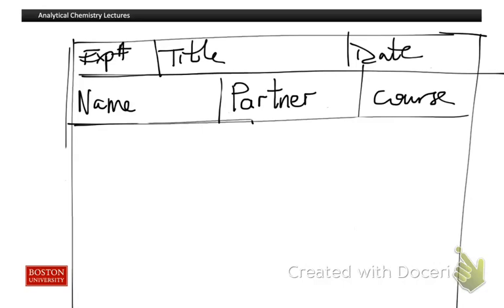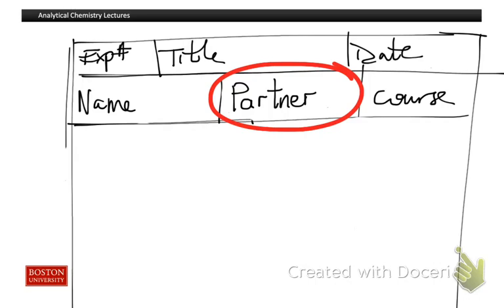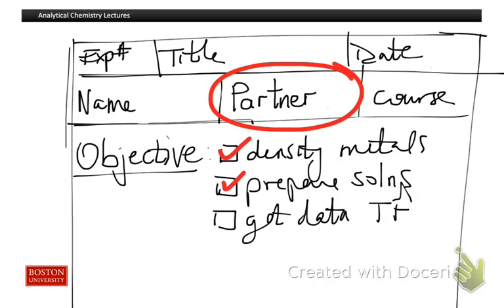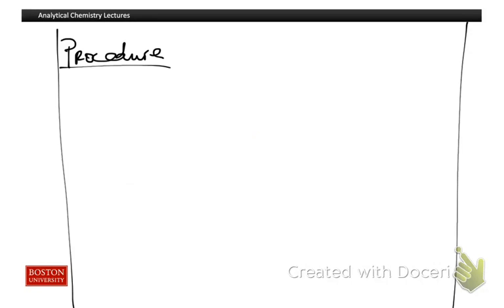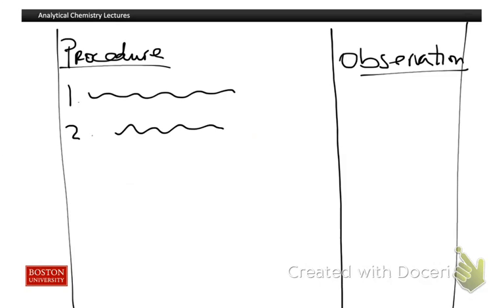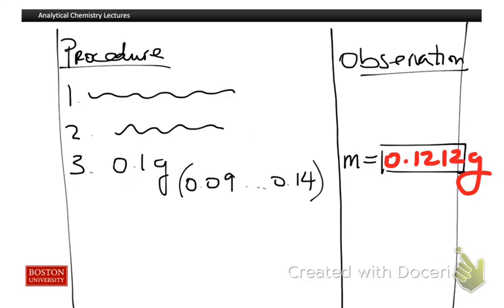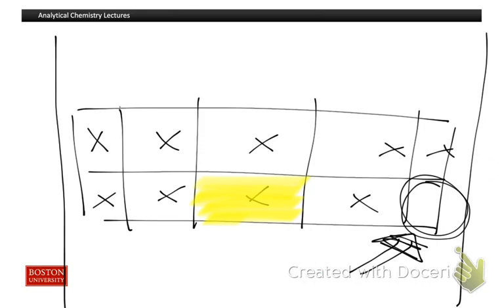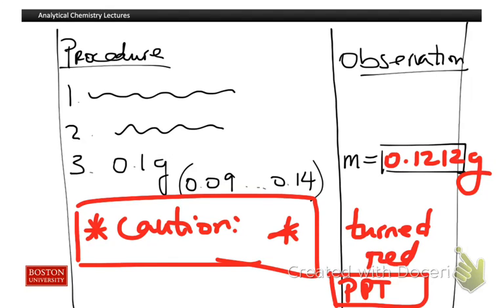Effective Use of Lab Notebooks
This video was made to support students in the general and analytical chemistry labs at Boston University. This video screencast was created with Doceri on an iPad.